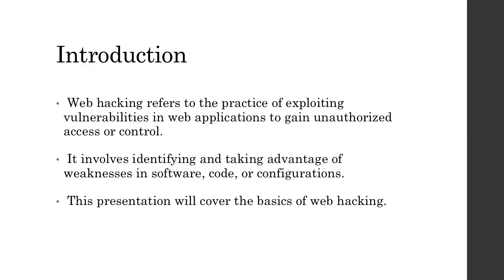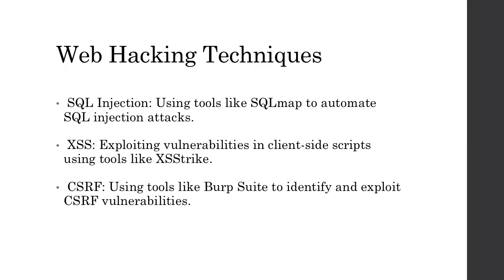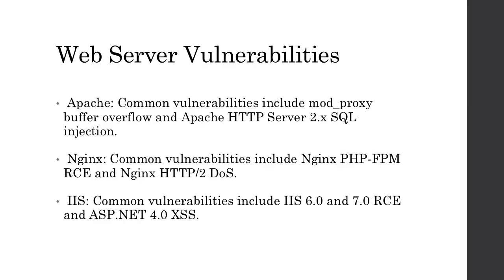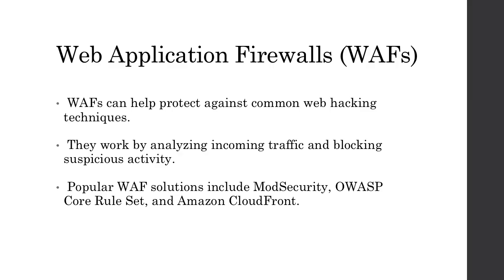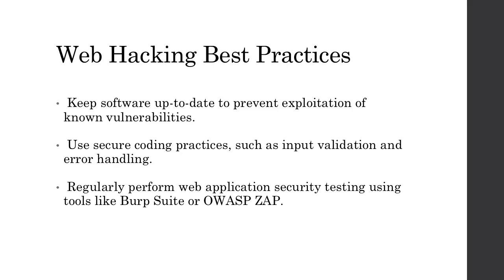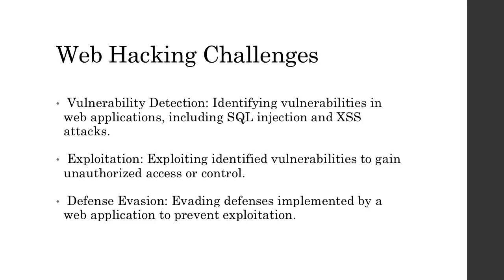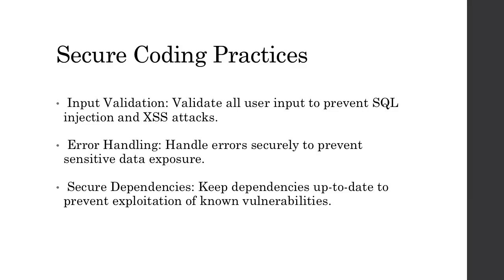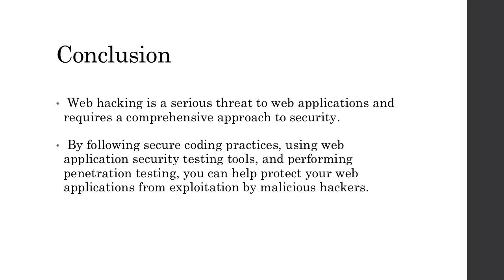8-Web Hacking Basics